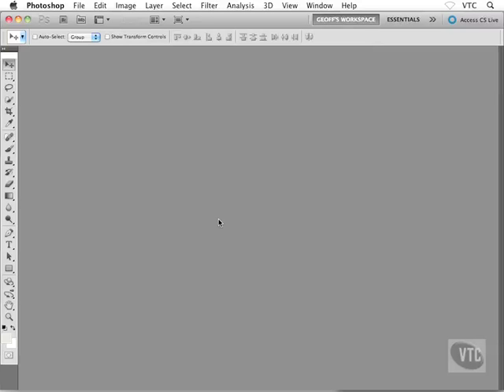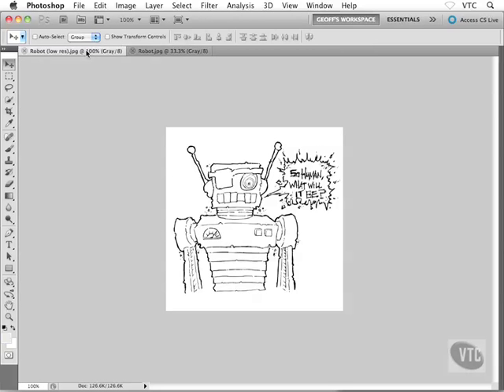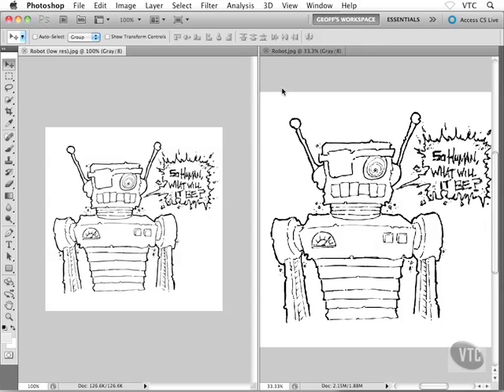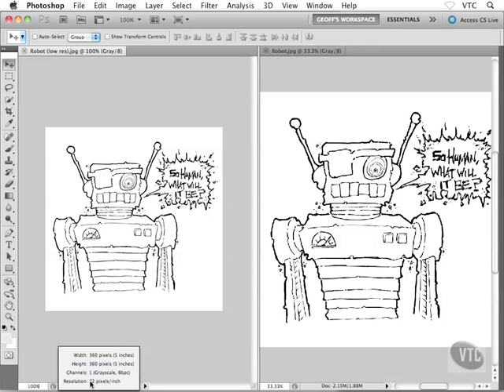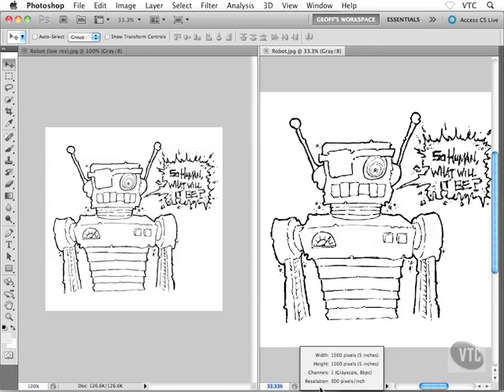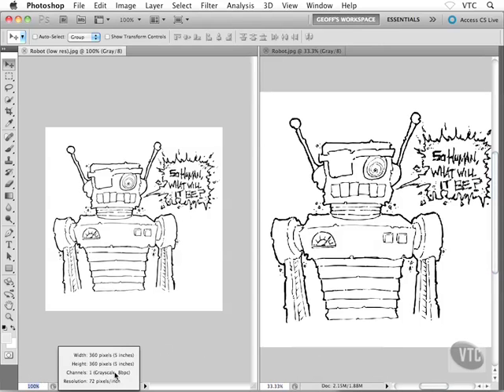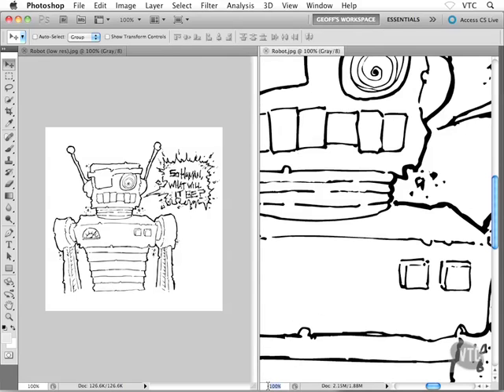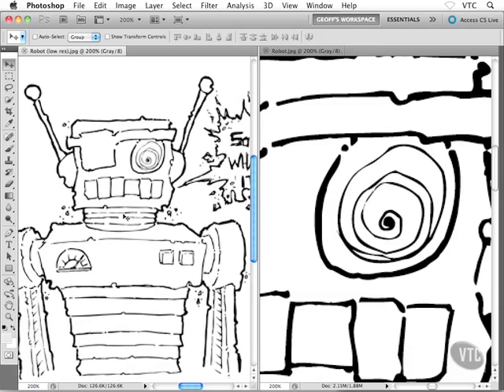0401 Getting Started with Image Sizing